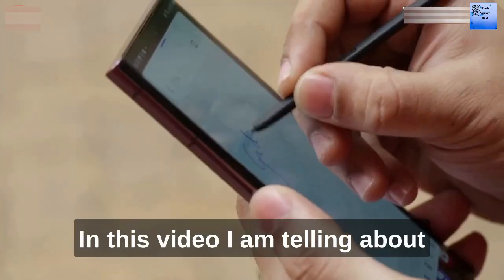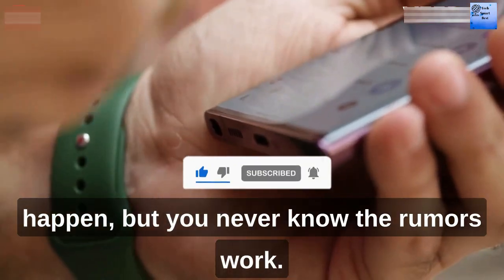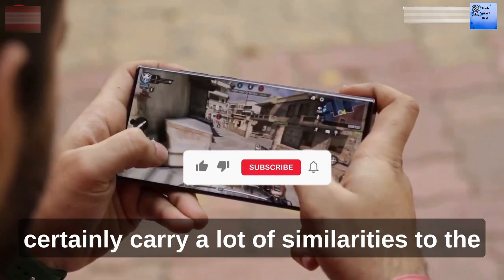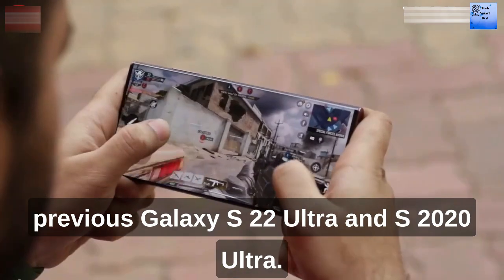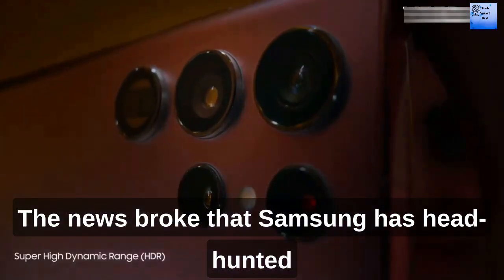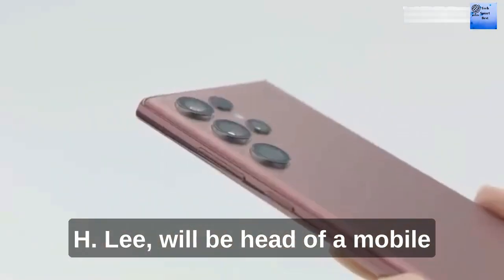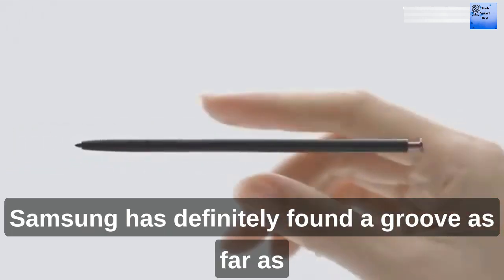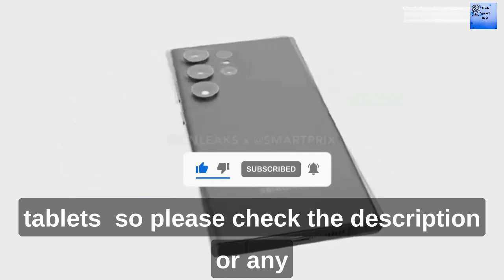Samsung Galaxy S24 Ultra - DESIGN Rumors | Samsung Galaxy S24 Ultra - NEW FLAT-EDGE DESIGN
Samsung Galaxy S24 Ultra - DESIGN Rumors | Samsung Galaxy S24 Ultra - NEW FLAT-EDGE DESIGN | Galaxy S24 Ultra

galaxy s24 ultra rumors
galaxy s24 ultra commercial
galaxy s24 ultra concept
samsung galaxy s24/ultra first latest design leaks
samsung galaxy s24 ultra now confirmed
samsung galaxy s24 ultra new flat edge design
samsung s24 ultra leakds
samsung galaxy s24 ultra launch date in india
galaxy ultra s24
samsung galaxy ultra s24
samsung galaxy s24 ultra price in india
m53 5g samsung
zenfone 10
samsung m53
macbook air 15
apple watch
samsung